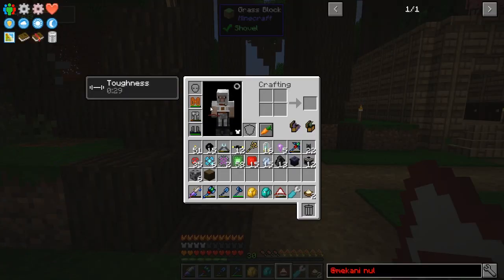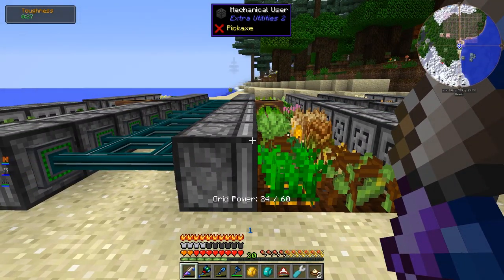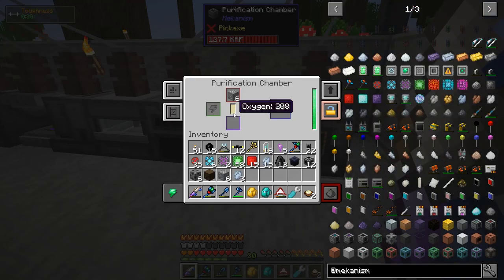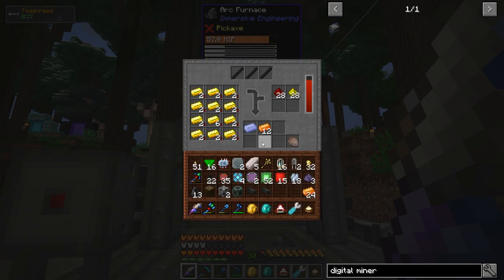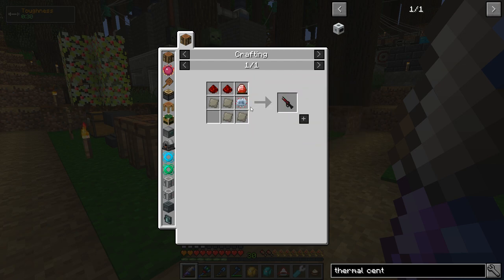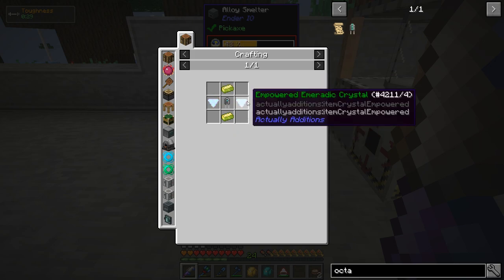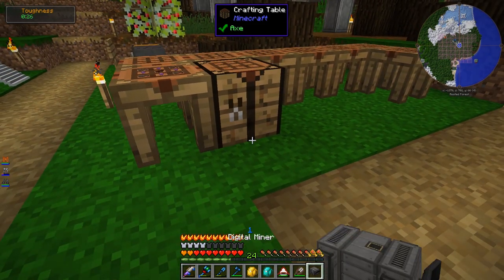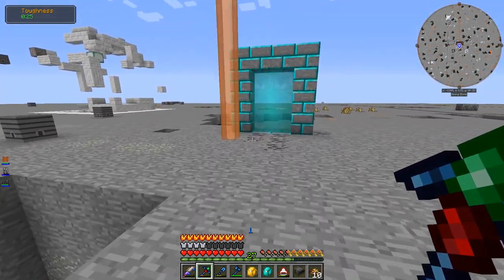Minecraft Nuts and Bolts: Torqued (Ep. 30 – Digital Miner)